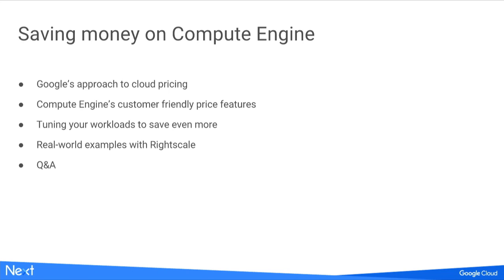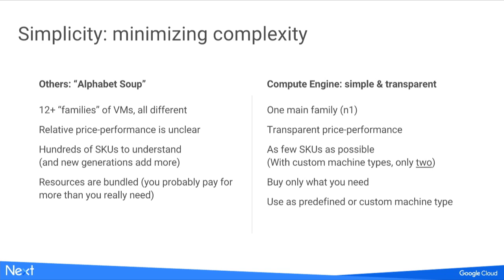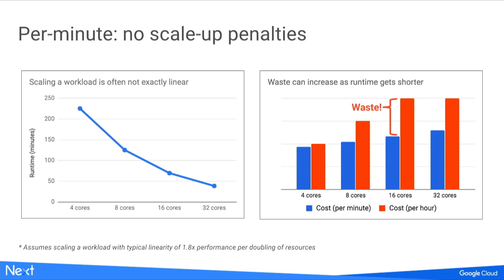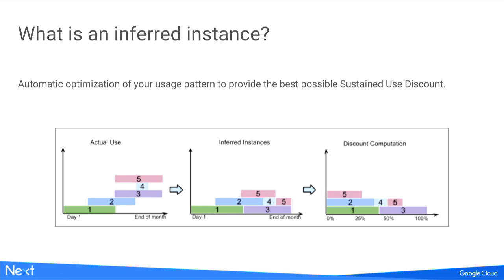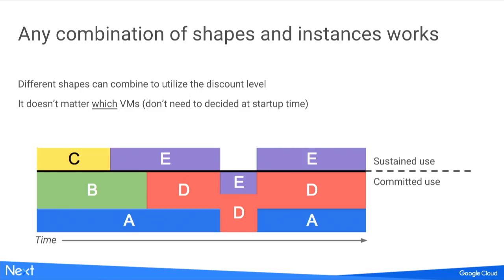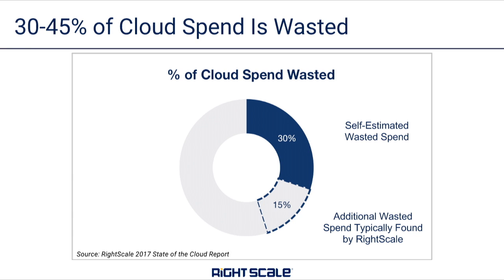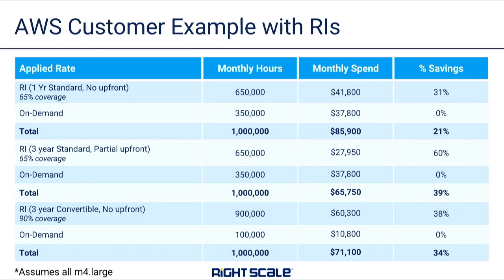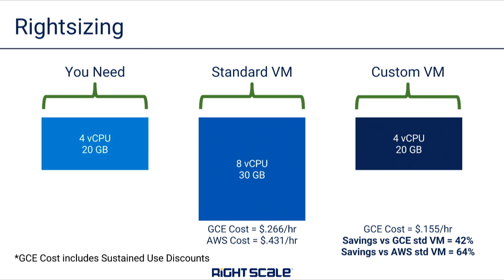Saving Money on Compute Engine (Google Cloud Next '17)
Compute Engine features a number of ways to optimize your spending. Many of these are automatic, but some of the best advantages can be realized by making small adjustments based on the details of your workloads. In this video, Paul Nash reviews all the ways Compute Engine helps you spend less, and look at real customer use cases to illustrate the possibilities.